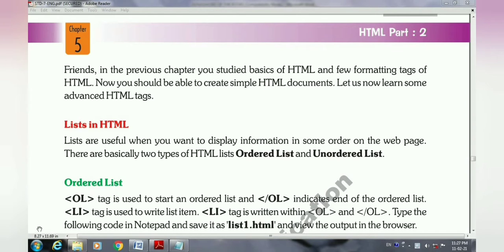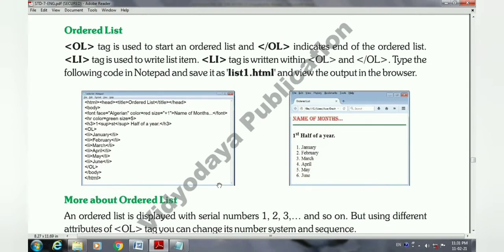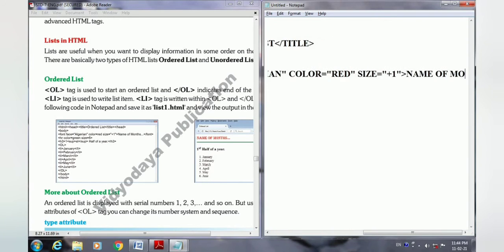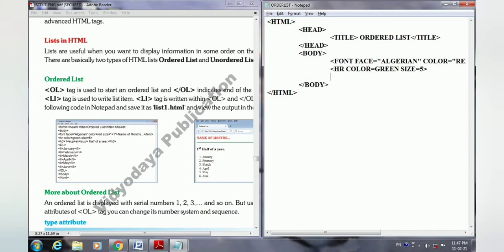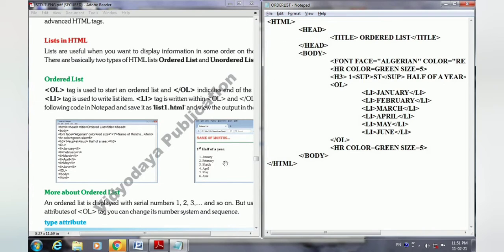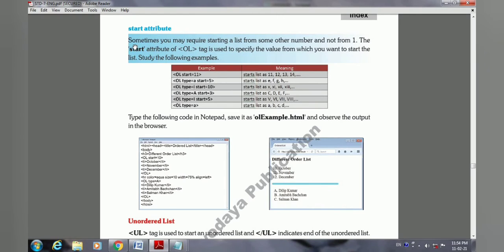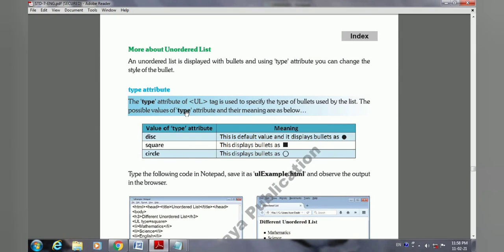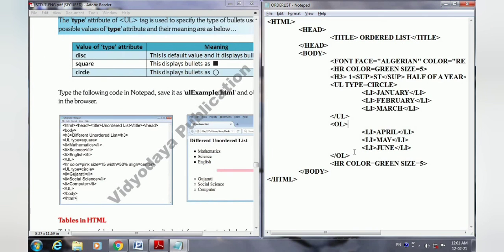STD.7 Computer (Cha.5 HTML Part:2 Part1 )